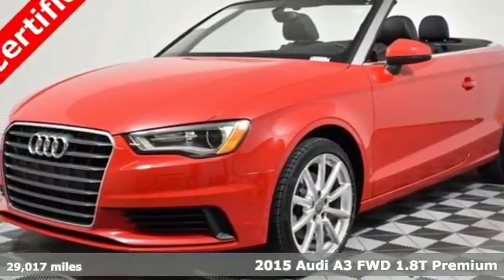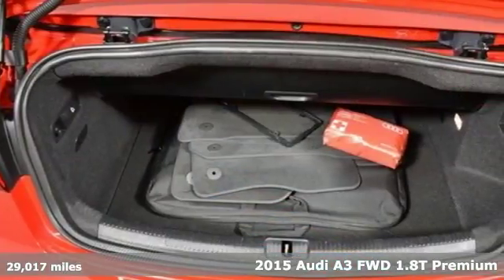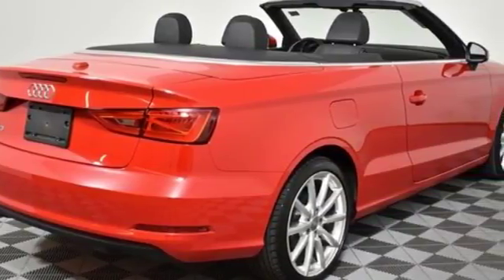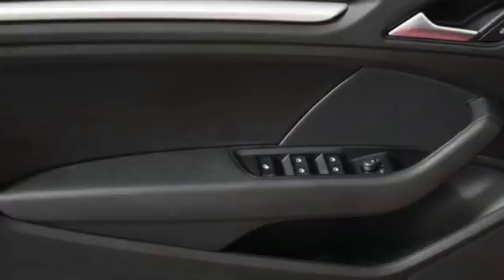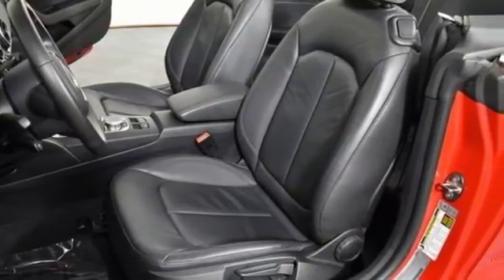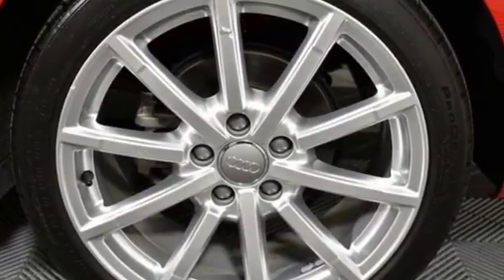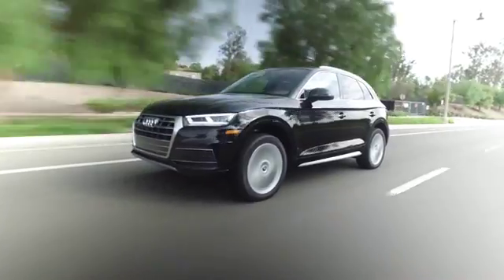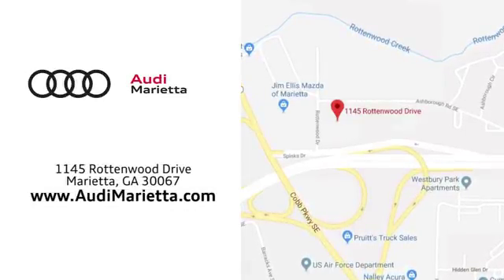Used 2015 Audi A3 Marietta Atlanta, GA U49243A - SOLD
Year: 2015
Make: Audi
Model: A3
Trim: 1.8T Premium
Engine: 1.8L I4 Turbocharged DOHC 16V ULEV II 170hp
Transmission: 6-Speed S tronicA® Automatic
Color: Red
Interior: Black
Mileage: 29017
Stock #: U49243A
VIN: WAU6CLFF8F1135497
***CERTIFIED!!! CABRIOLET!! AUDI MMI NAVIGATION PLUS PACKAGE, ONE OWNER, CLEAN CARFAX, AUDI MMI TOUCH, 18" WHEELS, BEAUTIFUL COLOR COMBINATION, 6 SPEED S-TRONIC TRANSMISION***brbrAudi Certified pre-owned Details:brbr * 1 year/Unlimited miles beginning after new car warranty expires or from certified purchase date. Includes Trip Interruption Reimbursementbr * 300+ Point Inspectionbr * Warranty Deductible: $0br * Roadside Assistancebr * Vehicle Historybr * Transferable WarrantybrbrFrontTrak 35/24 Highway/City MPGbrbrAwards:br * 2015 KBB.com 10 Best Luxury Cars Under $35,000

Address:
1715 Cobb Parkway South